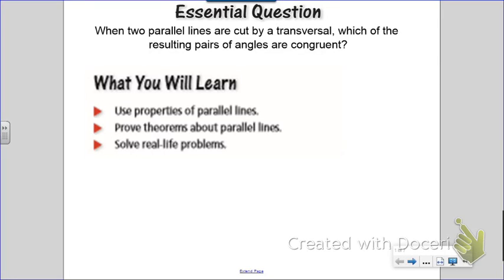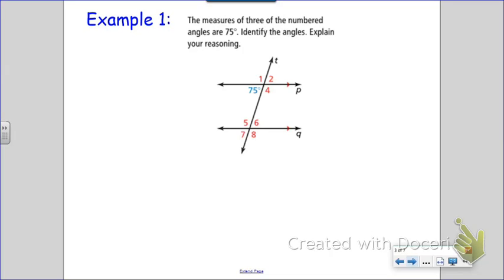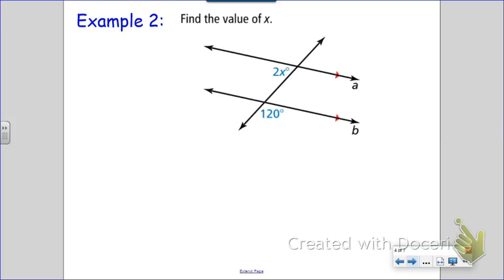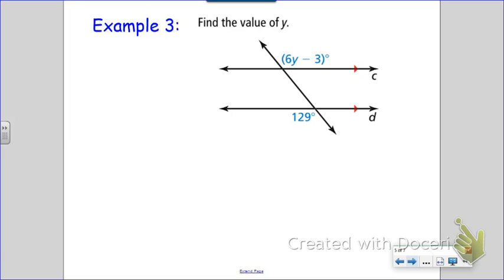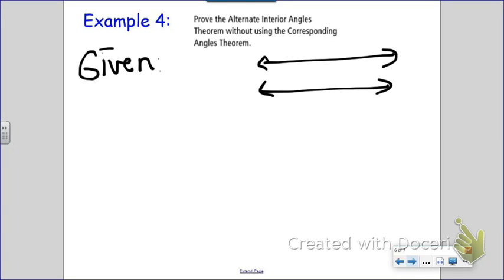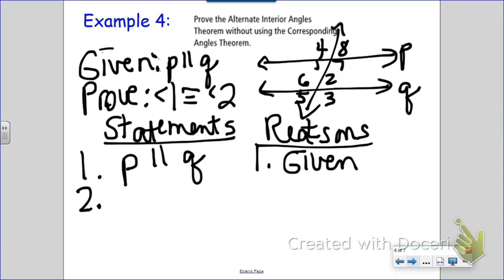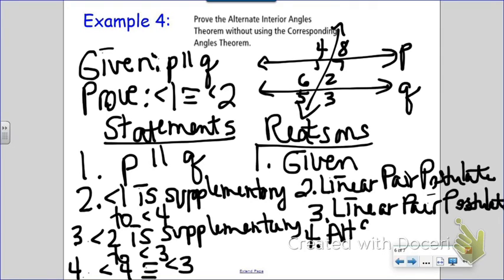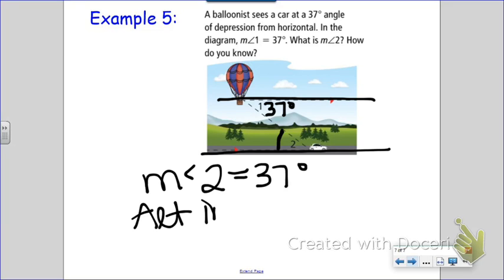3 2 Parallel Lines and Transversals